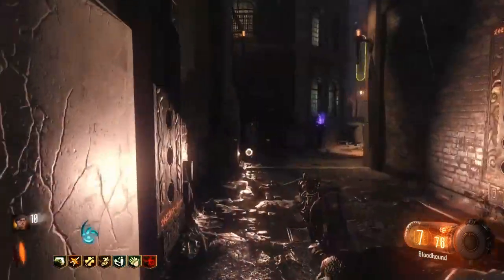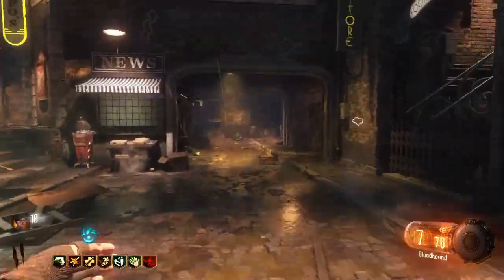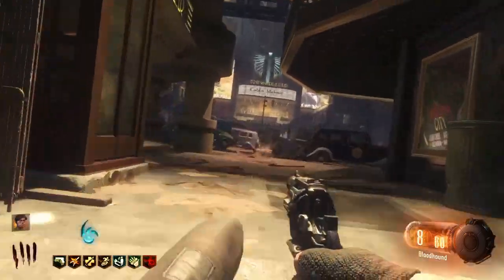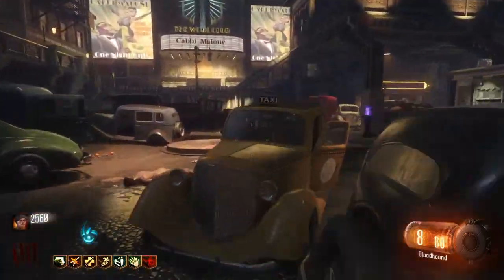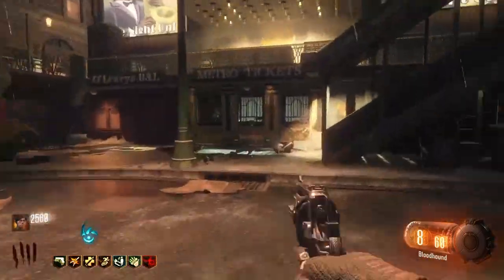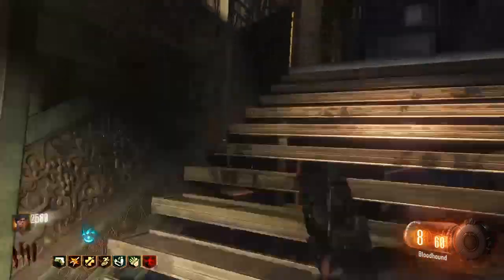New Best (2020) BO3 Zombies Glitch *INFINITE XP*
ok this video is for shadows of evil and is a easy pile up it may take a few attempts to get right but it does work trust me so don't dislike please and if it does work subscribe for more pile up and glitches for bo3 zombies and comment maps and games you also want to see me play let me know if you like my modern warfare videos please because I don't want to upload just zombies. the glitch on shadows of evil is very good for early round before you have got the sword and is also very fun to do so you can have an up-close of the zombies